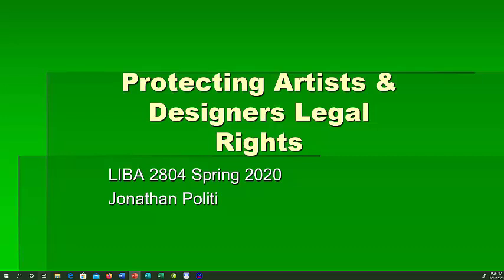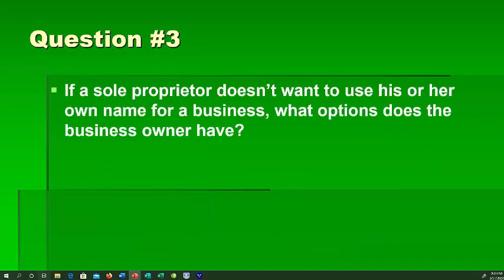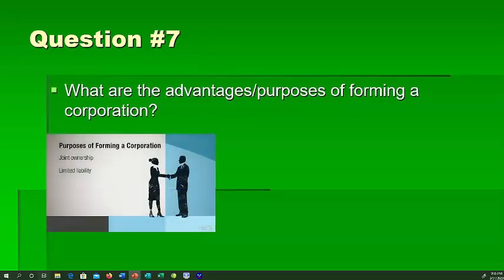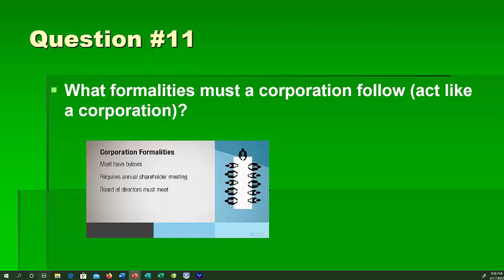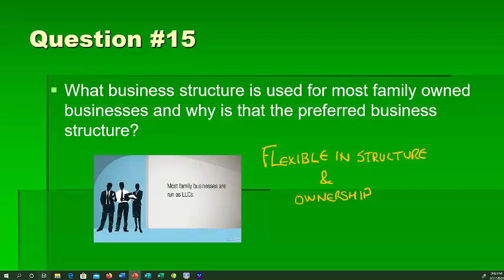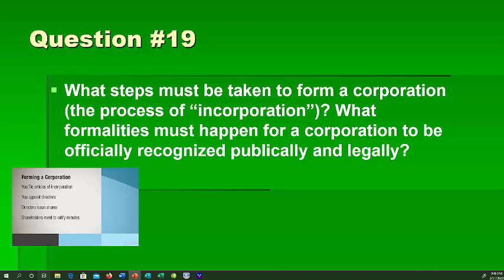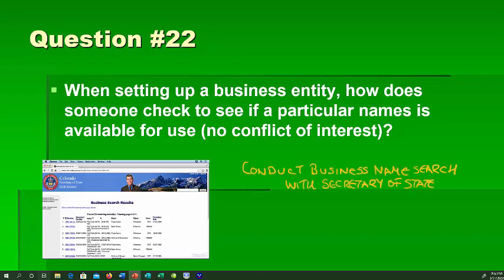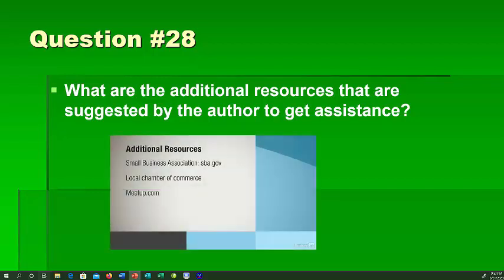LinkedIn Assignment Setting Up Your Small Business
This video is for the LinkedIn Learning online assignment on business structures. You will find the questions as well as the answers. It runs about 30 minutes.